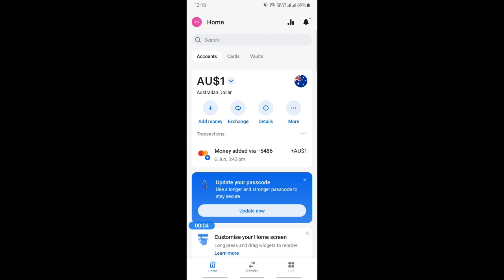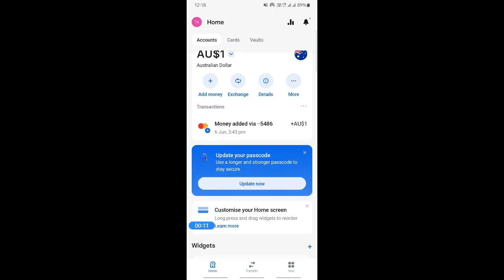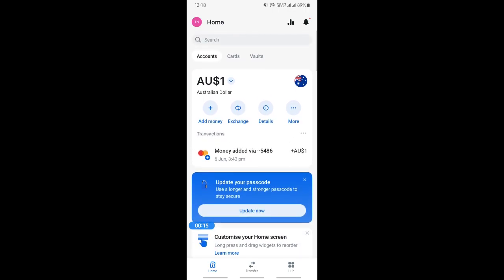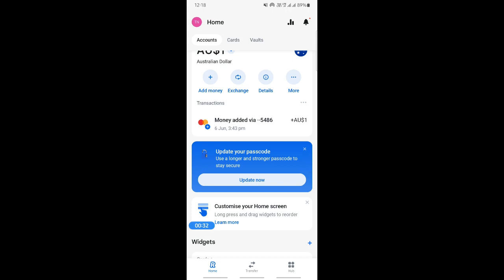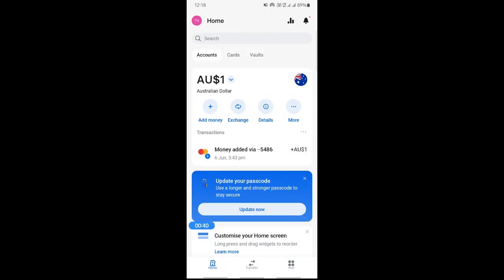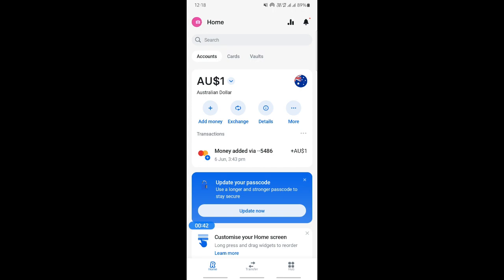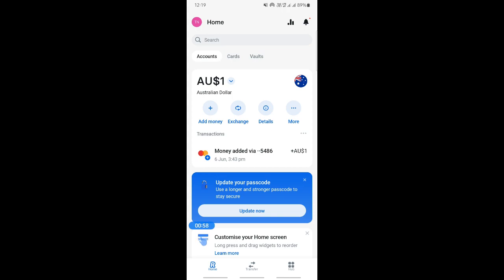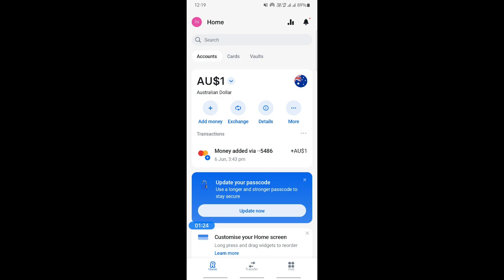How to add cash to Revolut (Best Method)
In this video, we're going to show you the best way to add cash to Revolut. Revolut is a great way to easily access money when you need it, and this method of adding cash is the easiest way to do it.

If you're looking for a fast and easy way to add cash to your Revolut account, this is the method for you! By following this guide, you'll be able to add cash to your Revolut account in no time at all!